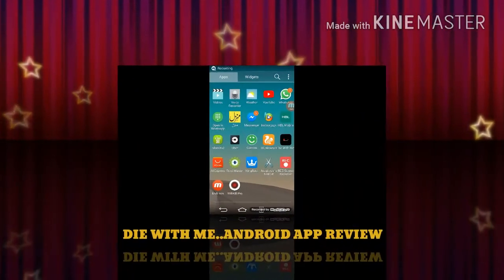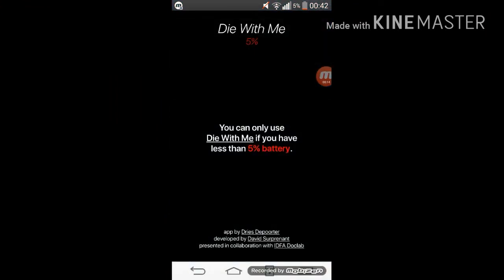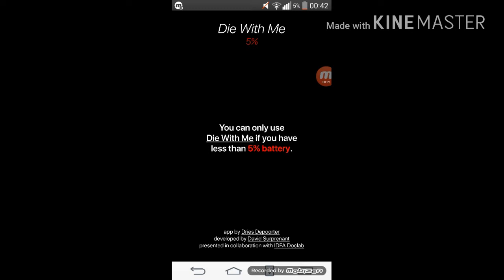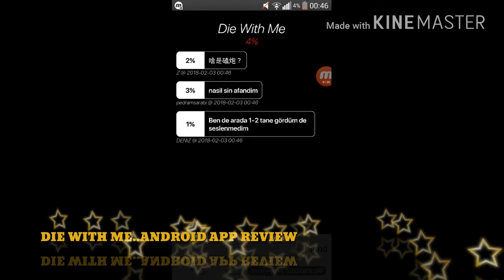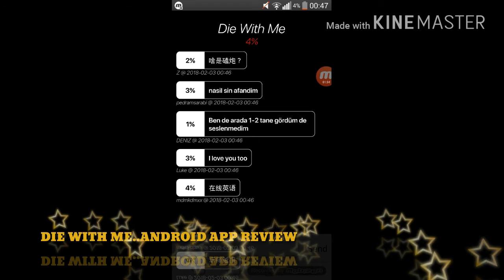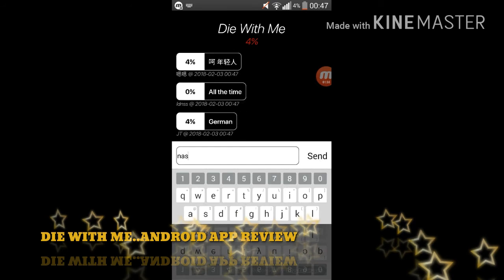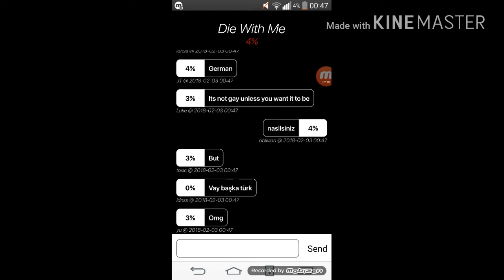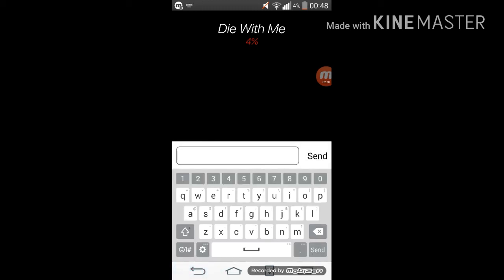Die With Me Android App Review 2018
When you run this app, you are asked to tell a user name for yourself. Then it enters a chat!

app,
apps,
android,
android apps,
2018,
best android apps,
top 20 android apps 2018,
must have android apps 2018
,android apps to start 2018,
secret android apps,
hidden android apps,
must try,must have,
android 9.0
,android 8.0,
galaxy s9,
galaxy s9 apps,
video downloader,
customize android,
launchers,
theme your android,
top 5 launchers,new android apps 2018,
50 best android apps,
best of 2017,
explore gadgets,
top android apps,
top apps 2018,